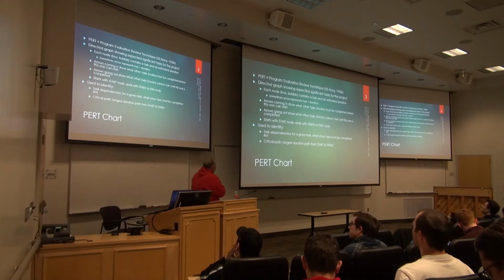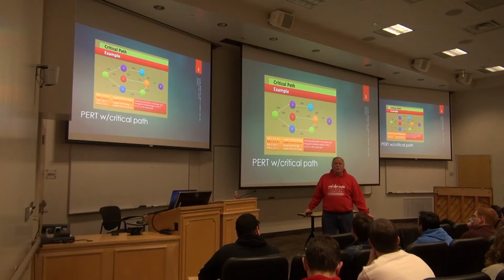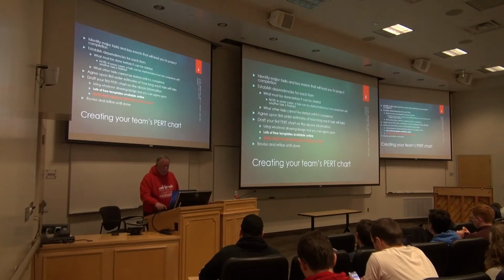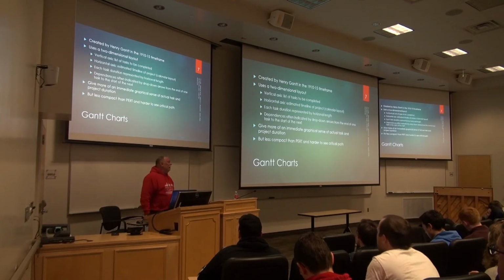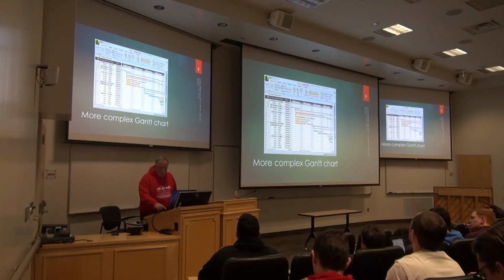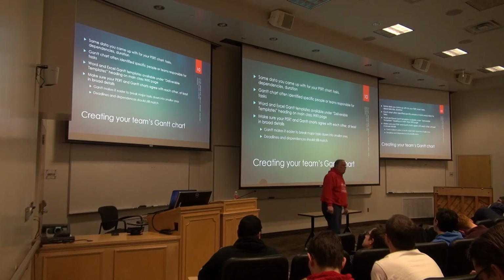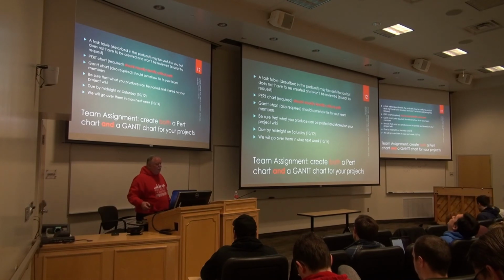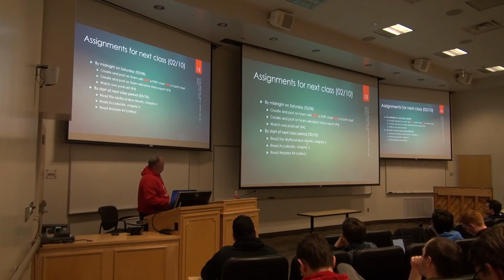CS 428 (Winter 2020) - Creating PERT and Gantt Charts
In-class lecture (02/03/2002) on creating PERT and Gantt charts for student team projects.